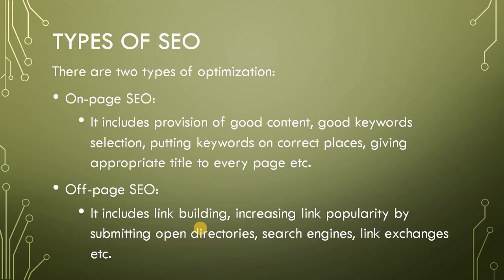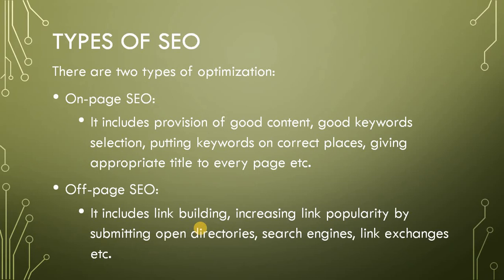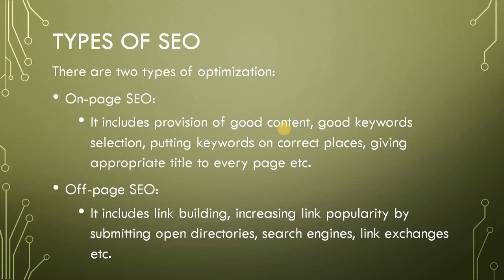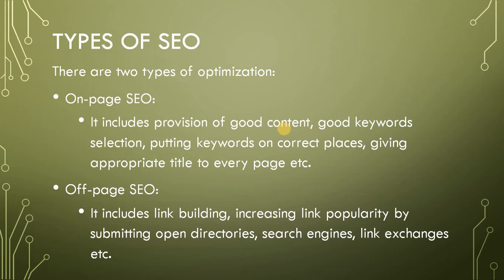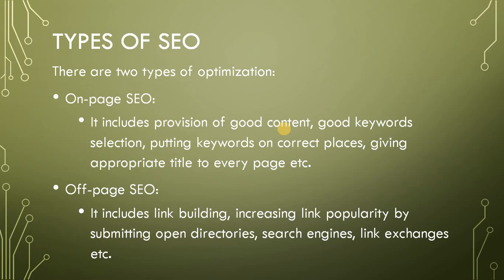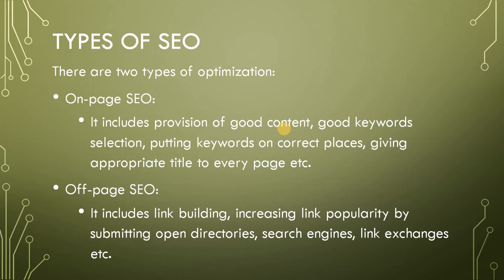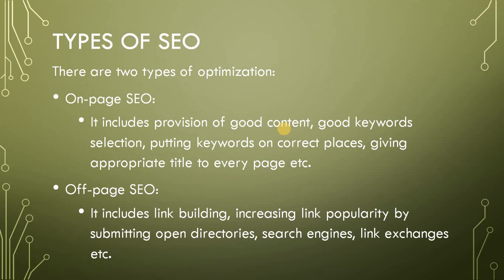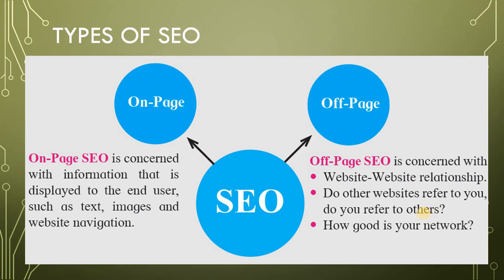Introduction to SEO